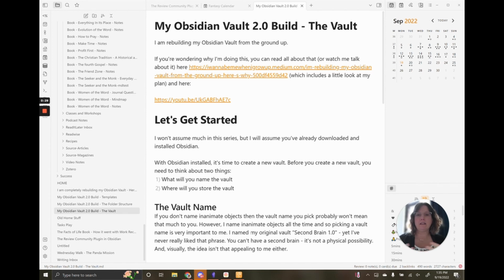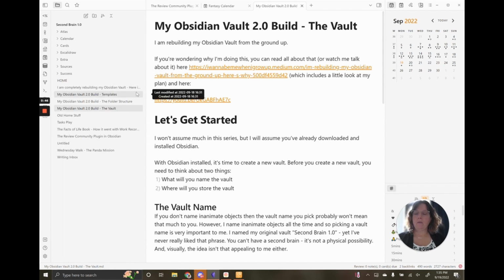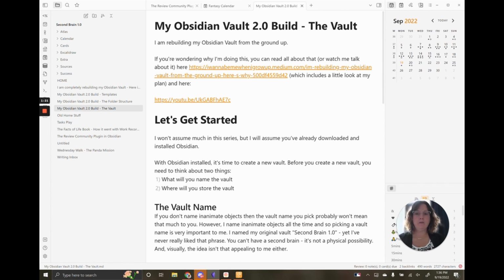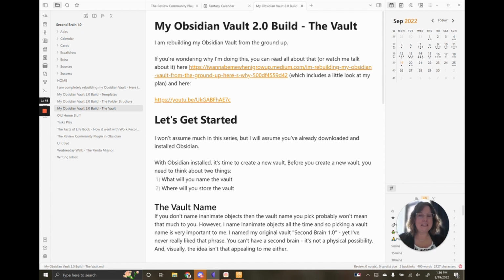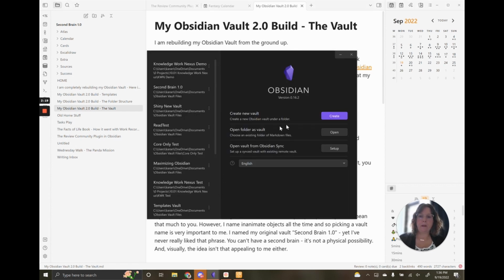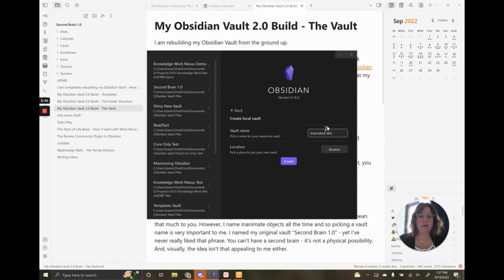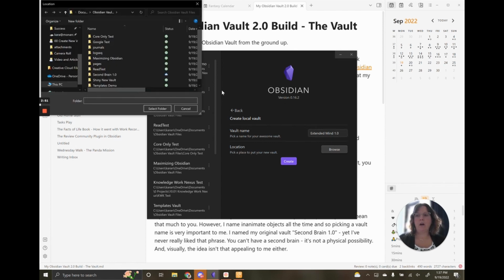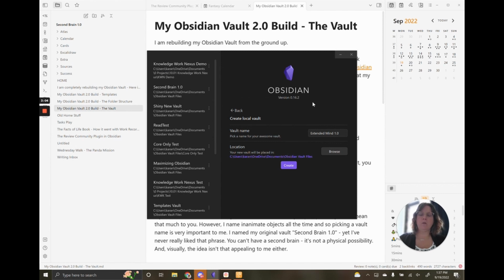Vault Rebuild Series - Creating the Vault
Accompanying article to this video (includes step by step walk throughs of everything in this video):

📰 Want to make sure you never miss a story from me? It releases for free every Monday morning

💻 Do you want personalized coaching in setting up your vault and/or using technology to make your life more productive? Set up a free, one on one coaching session with me to see if individualized coaching might be right for you.